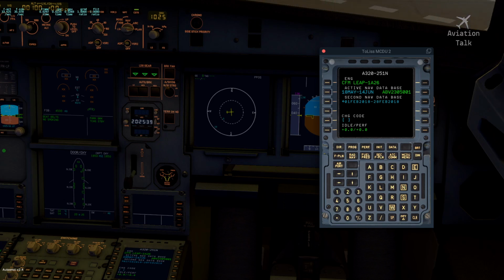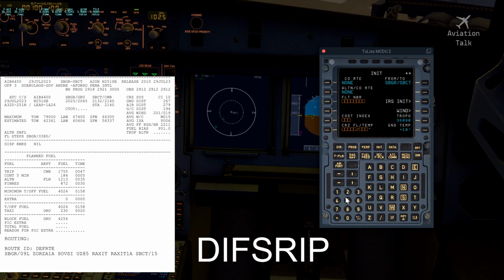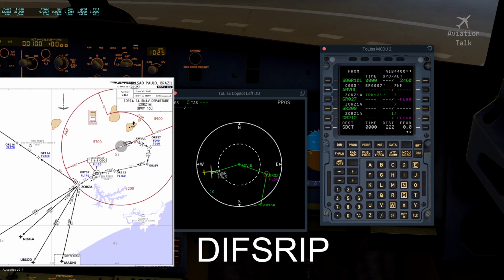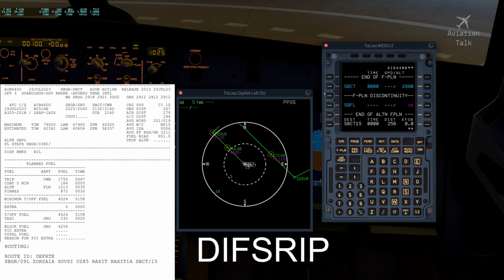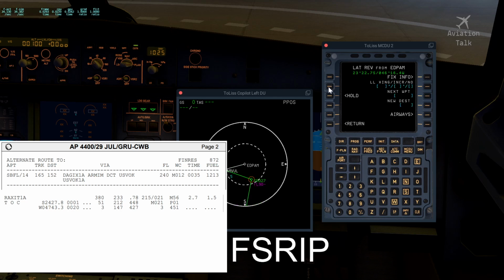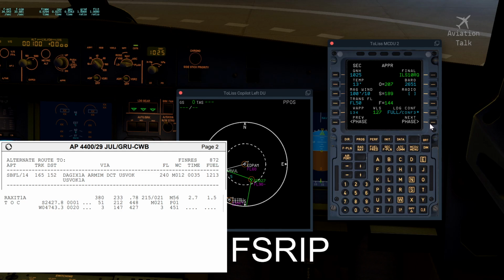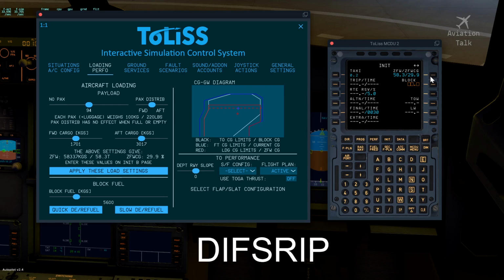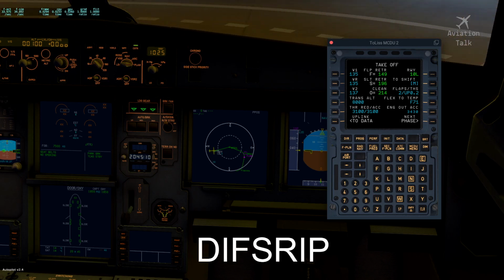A320 Cockpit Preparation Part 2 (FMGS)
in this video, I'm going to be showing in a general way how the fill the FMGC as close as possible to real life, some adaptions were made for a single pilot operation since we are flying in a home simulator.